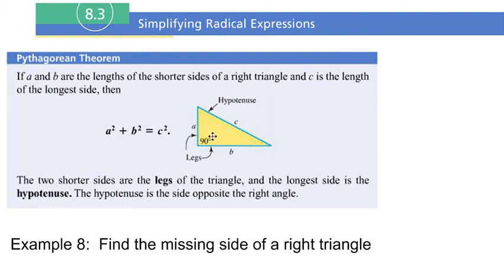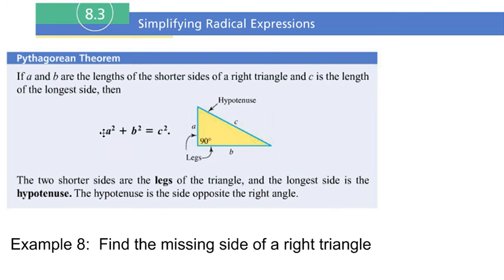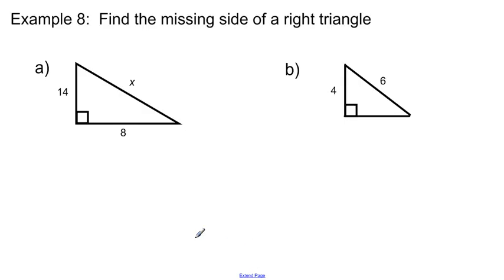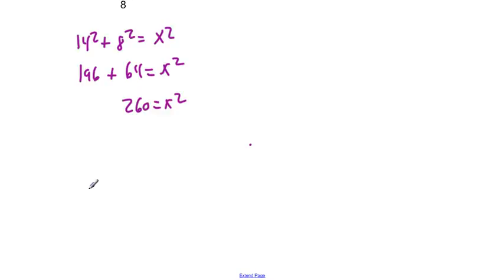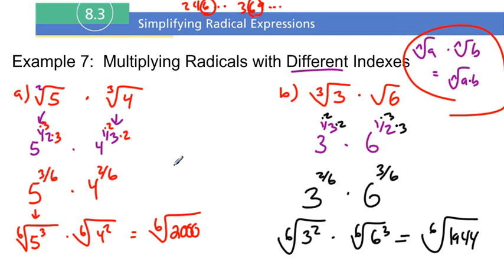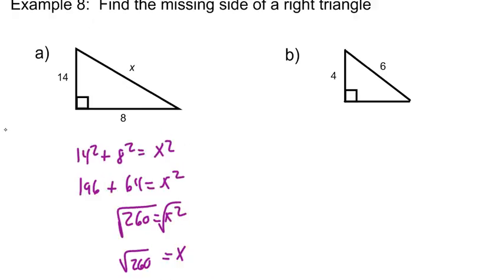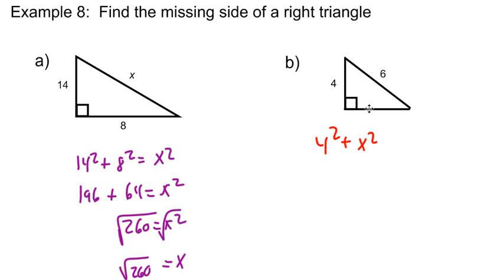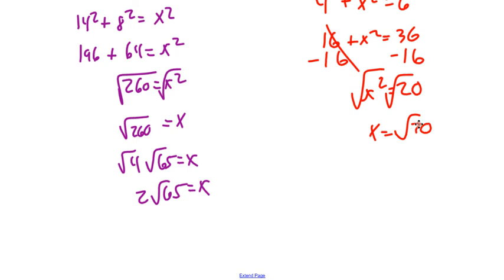8.3 Example 8 Pythagorean Theorem